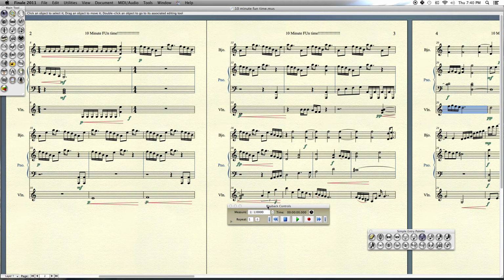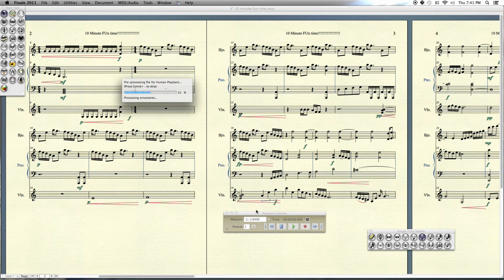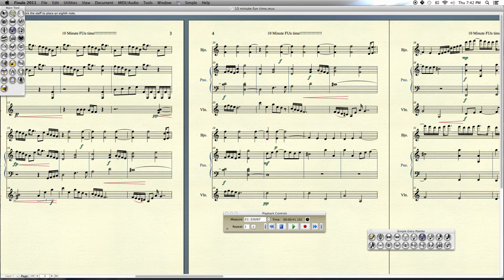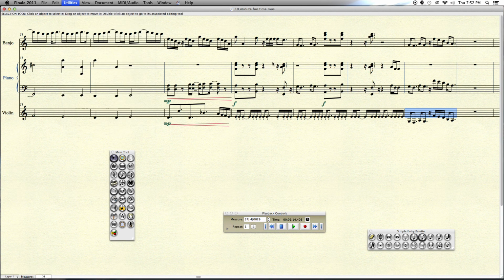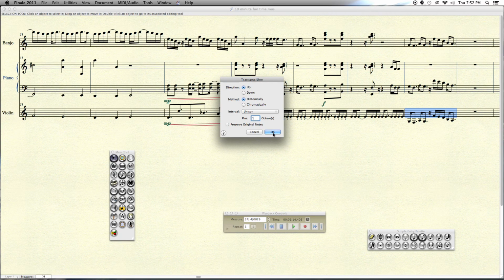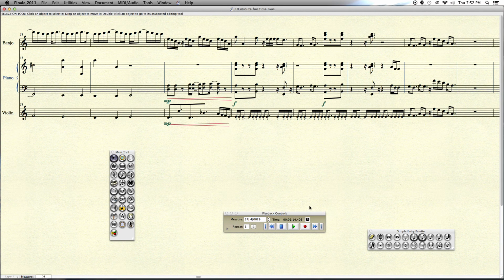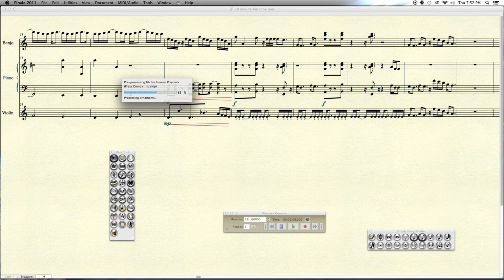Let's Write! - Part 11 - 10 Minutes of Composition with Fake Dr. Levin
Some chunky rhythms and some pretty tralala's!

10 Minutes of Composition is a series in which I compose for 10 minutes and do my best to describe my thought process.  I never know what's going to happen.  I hope it helps you get ideas for your own process and have fun joining me on this creative process.
if you'd like to hear some of my finished compositions!

Hey by the way, I am now accepting Skype students for Fall 2015.